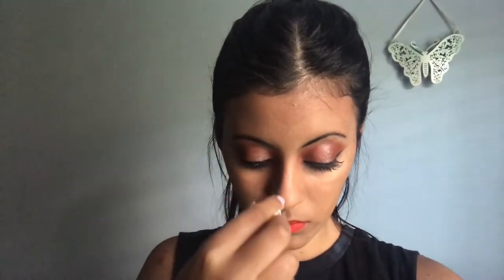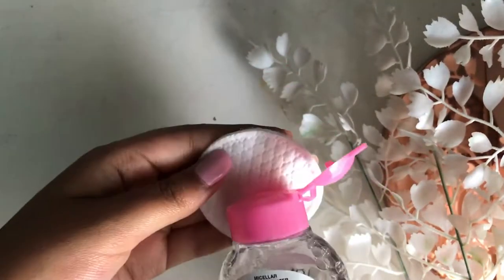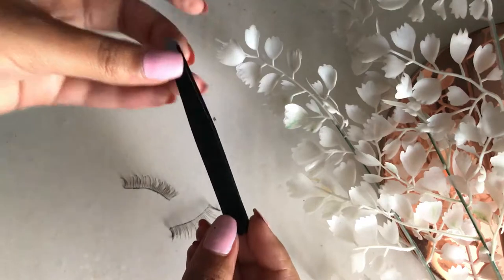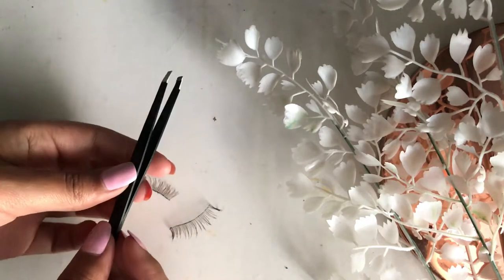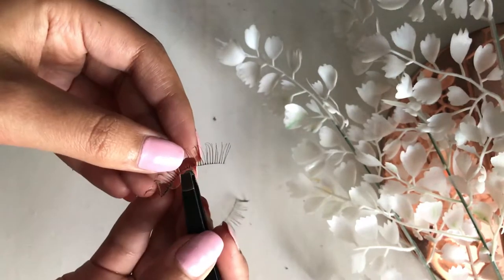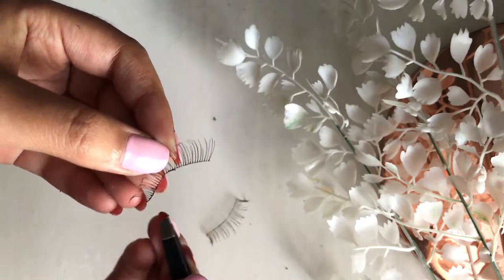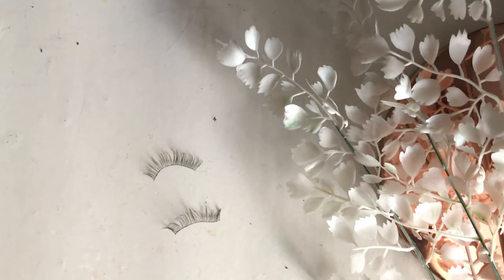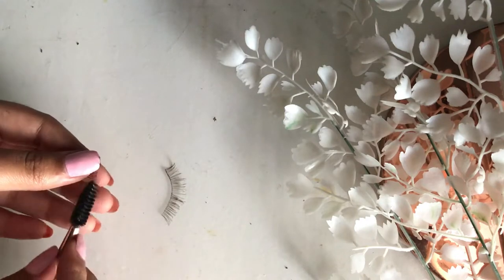How to maintain your false lashes and get more uses out of them || Styled By Tarryn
Follow all 4 steps for the best results. (The voice over cut out at one point in the video. I meant to say "make sure you get all the glue off so that it's easy to apply next time").
I don't wear false lashes often which means I don't purchase a lot of them either, so I definitely need to get a lot of uses out of one pair. This is how I've been maintaining my lashes and these tips work!